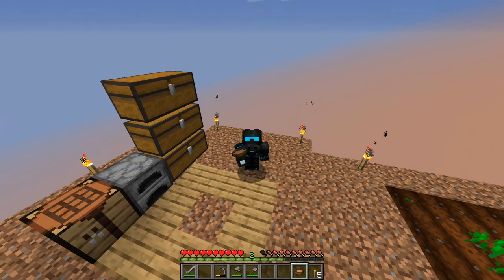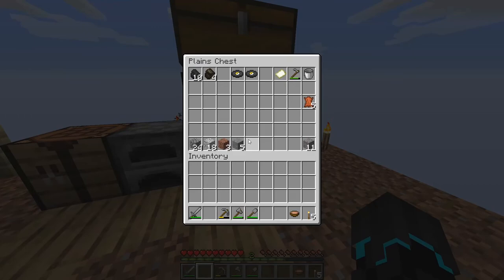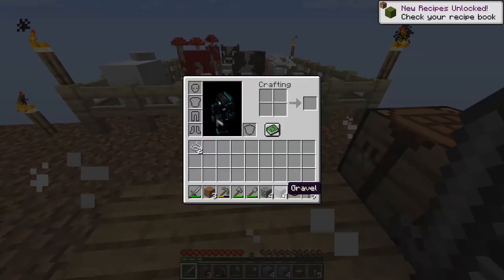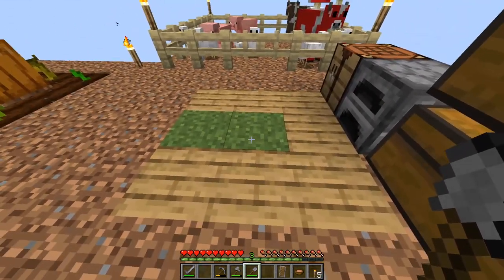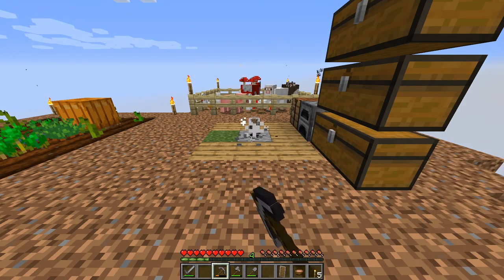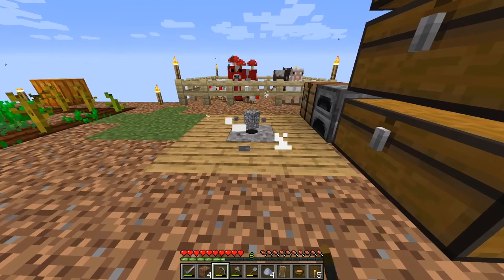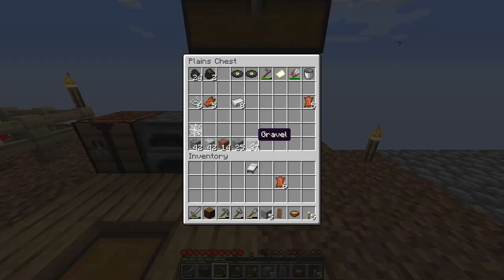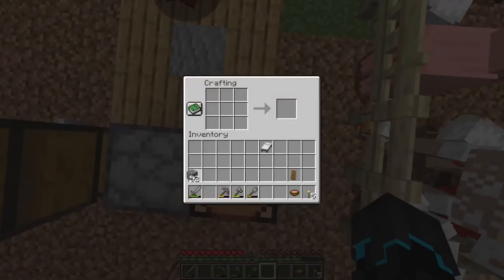One Block Skyblock | Phase 3! And creepers... | Episode 02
In this episode of One Block Skyblock, we reach phase 3, make a tree farm and expand the island!